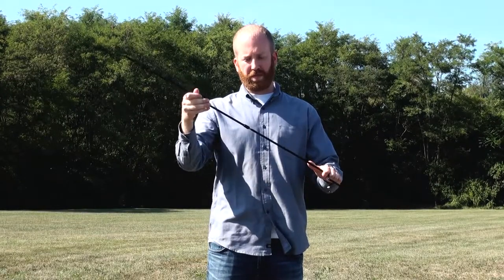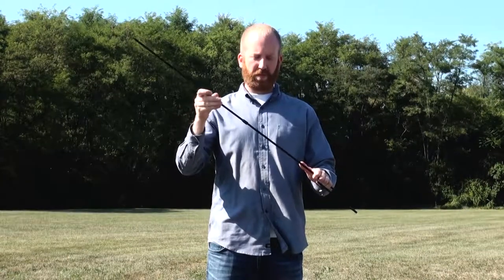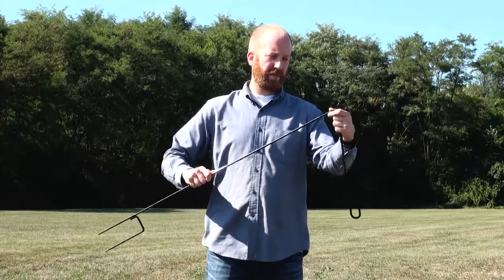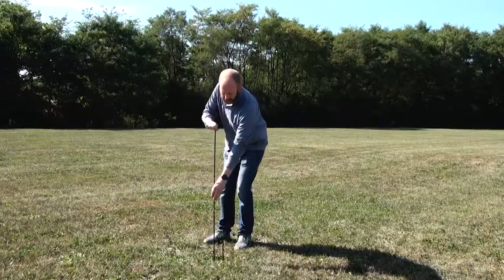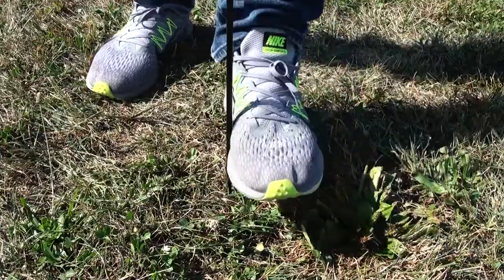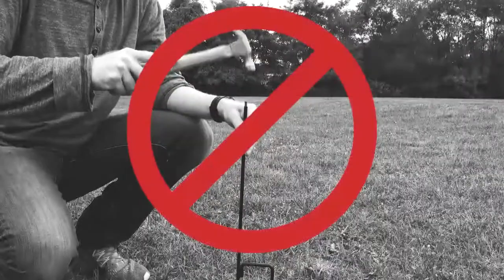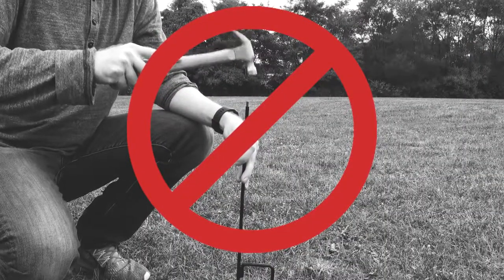Garden Flag: How to Setup - (Vispronet)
Bring some color to your garden with our custom printed garden flags.  Design your own perfect garden flag and have it printed and delivered to your house!

Flag material can withstand outdoor elements for long-term use.
Assembly is quick and simple with the lightweight iron flagpole.
Flag liner is added so the print is sharply seen from both sides.

Let us know what you would like to see next in our videos!